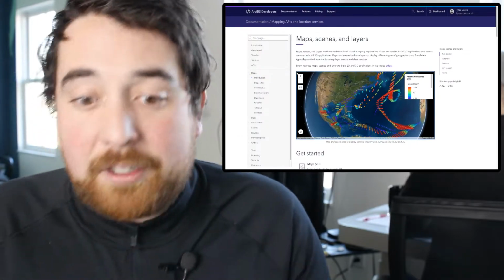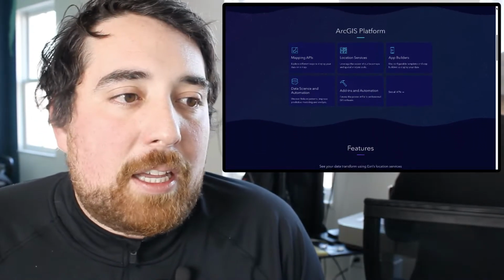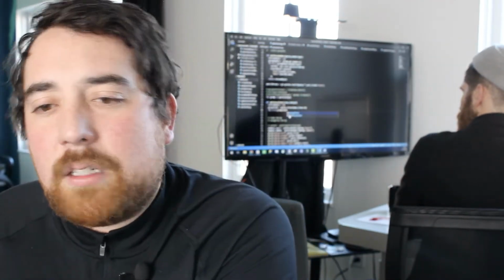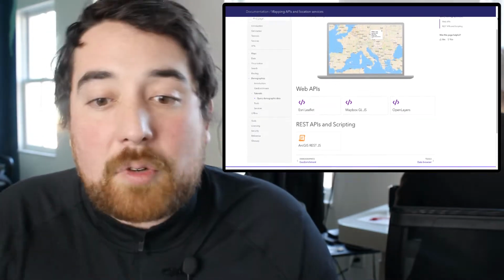ArcGIS Platform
Esri recently announced the launch of ArcGIS Platform, a platform as a service (PaaS) offering developers a new way to utilize ArcGIS technology. The ArcGIS Platform allows developers to bring in location and geospatial intelligence into their technology or business systems in a customized way.